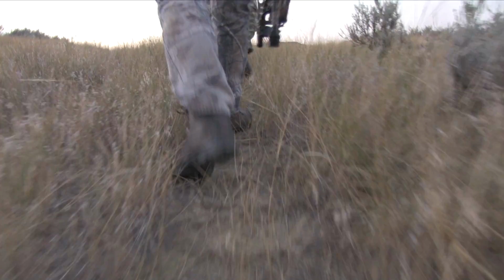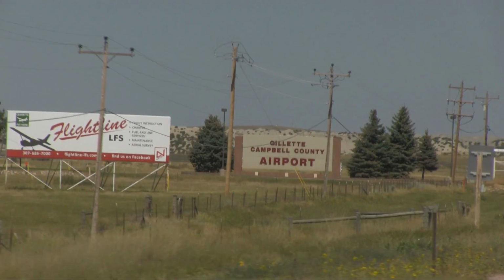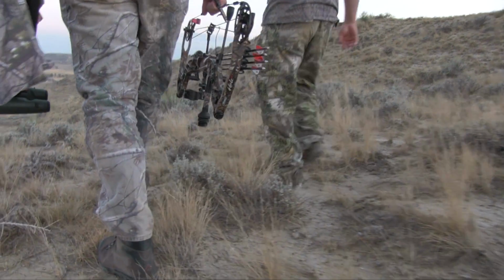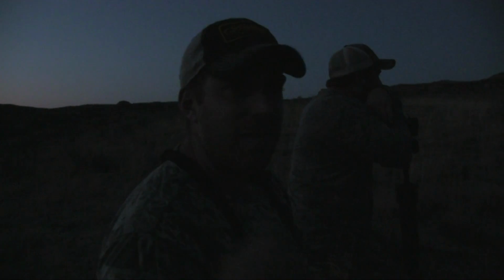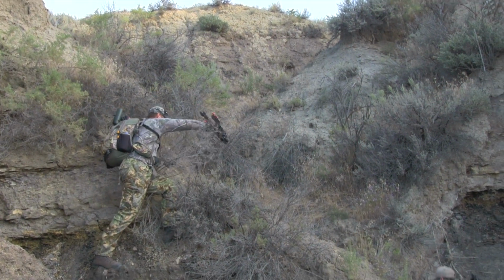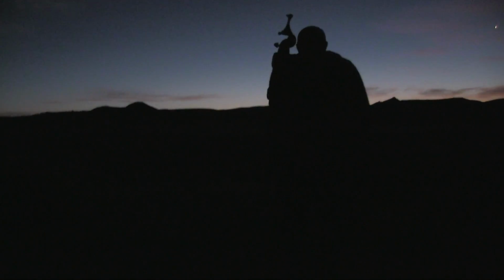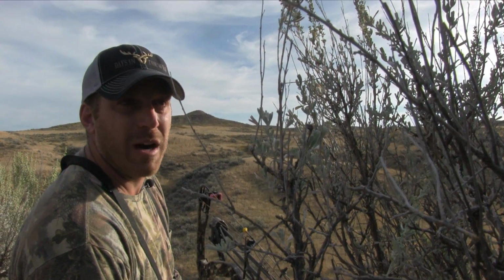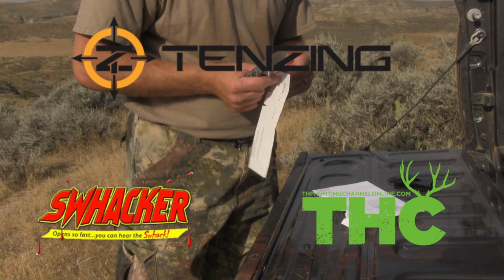John Stallone Wyoming Archery Mule Deer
Days in the Wild season 11 episode 6: John Stallone and the crew hit their favorite early season spot for Mule deer.